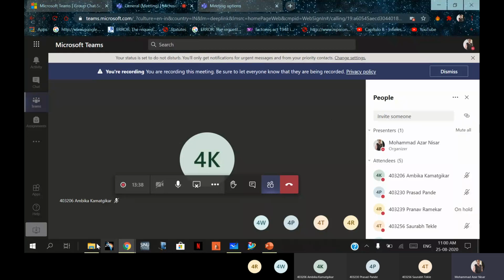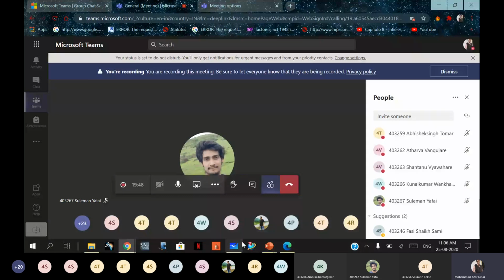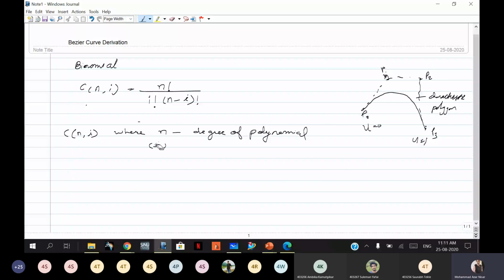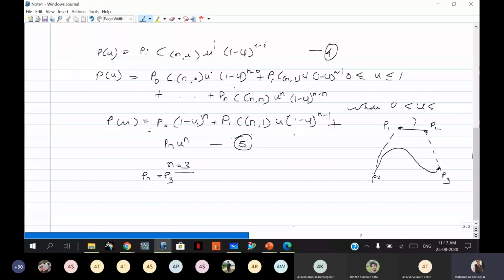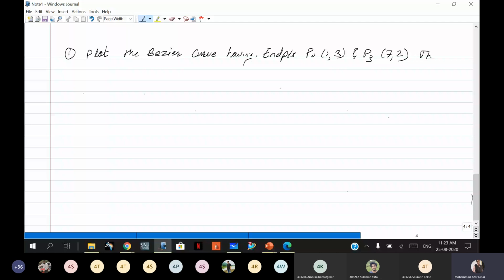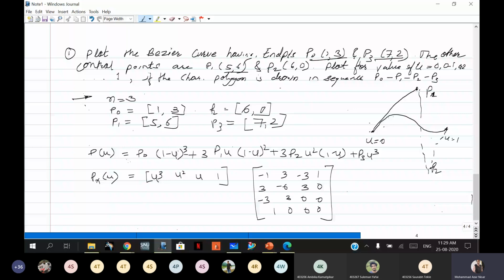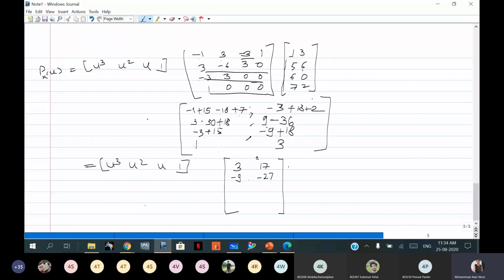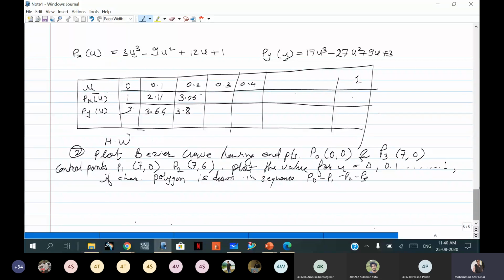CAD CAM Lecture 25 Aug Th